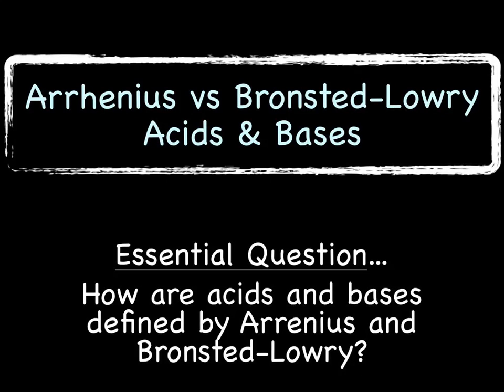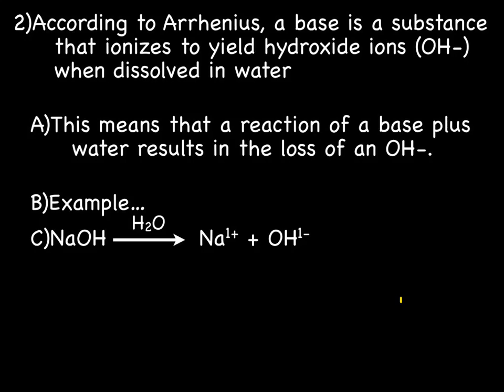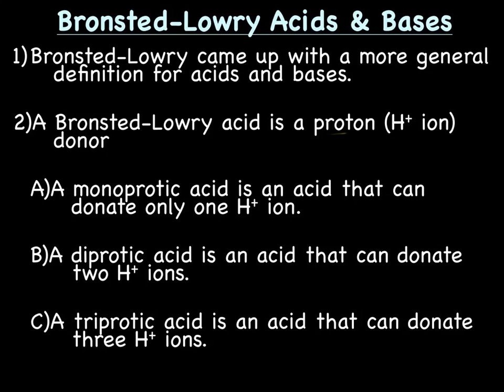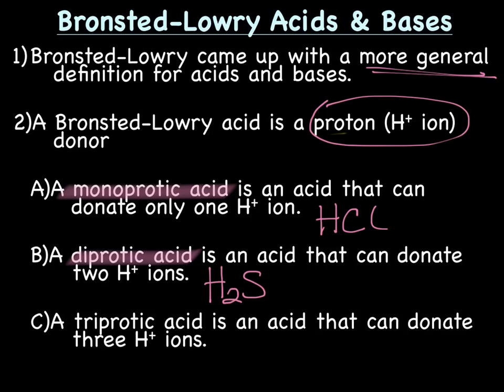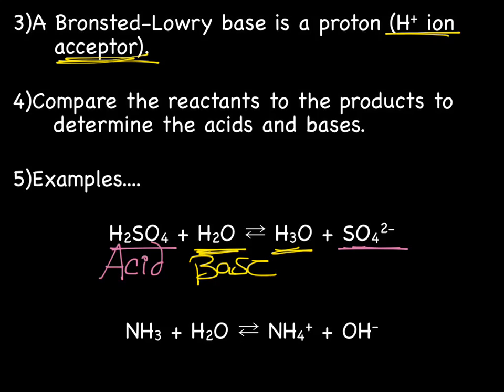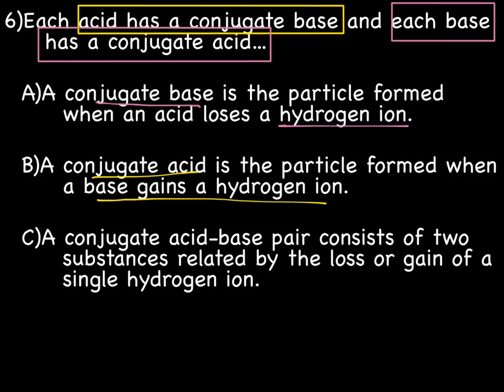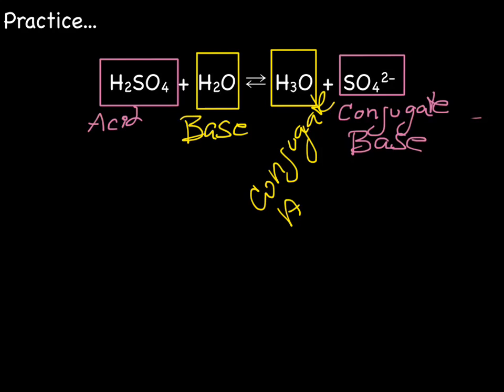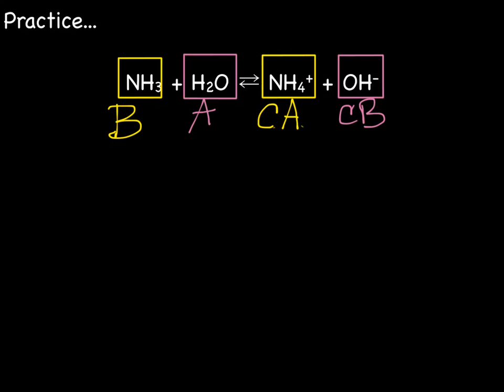Arrhenius vs Bronsted-Lowry Acids & Bases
During this lecture we will discuss the definitions of acids and bases according to Arrhenius and Bronsed-Lowry. We will also learn how to identify conjugate acid-base pairs